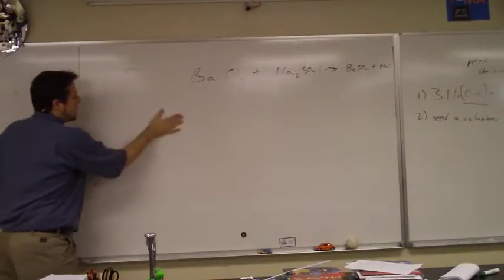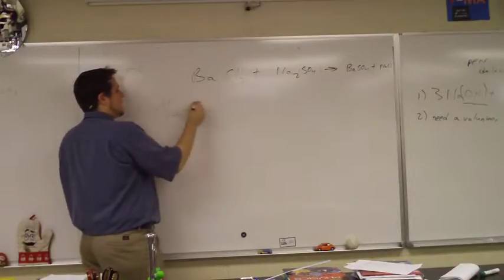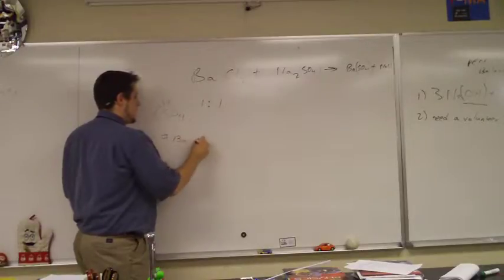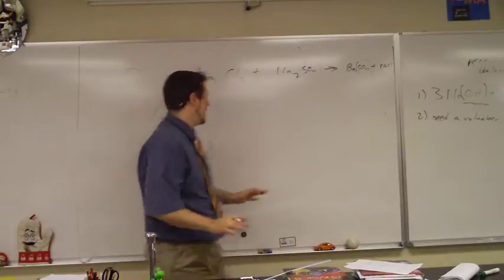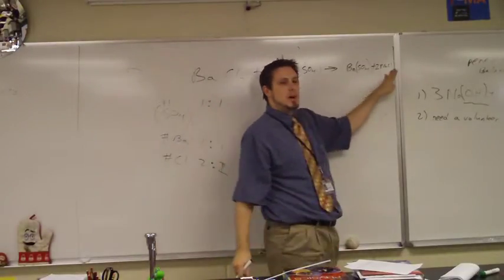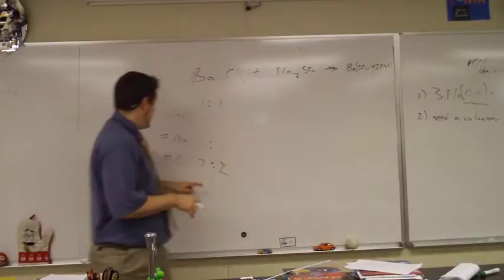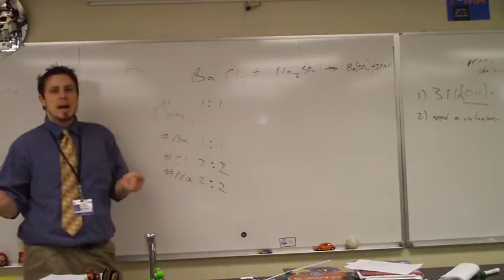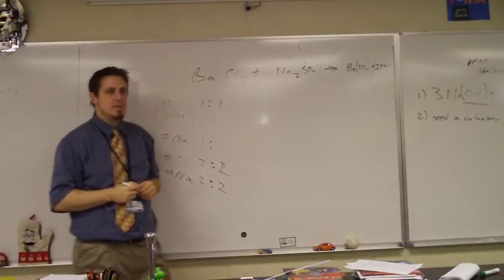just Balancing (no cross and drop)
How to balance an equation using coeffecients.